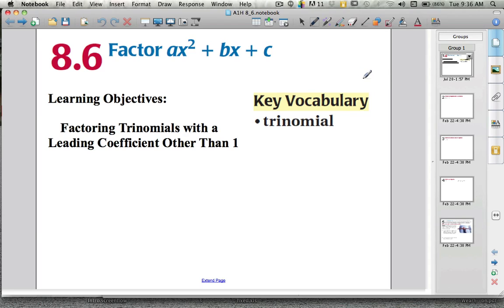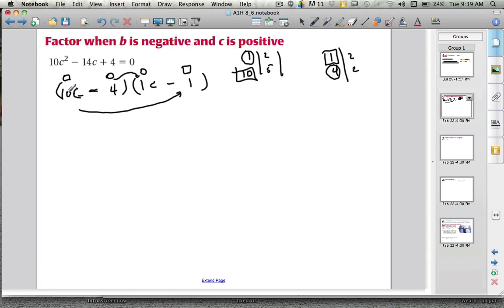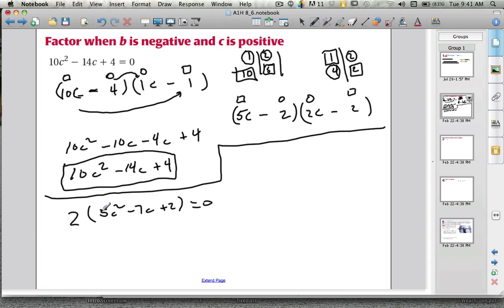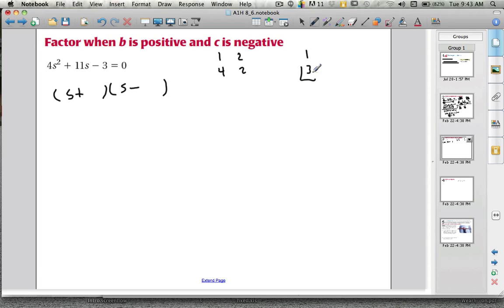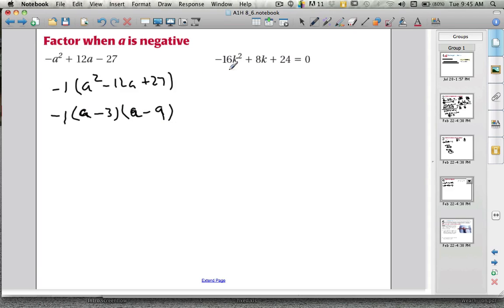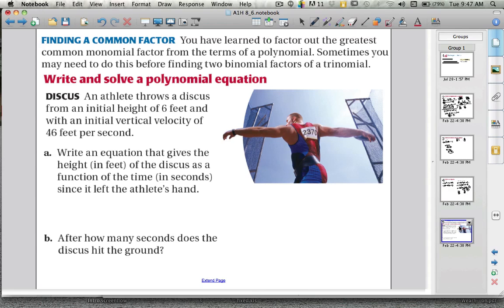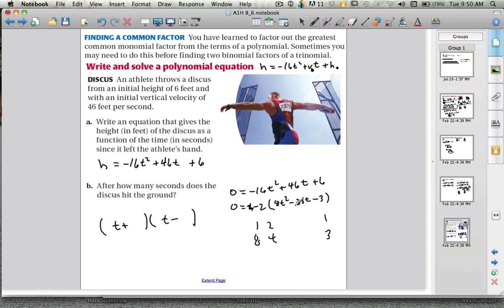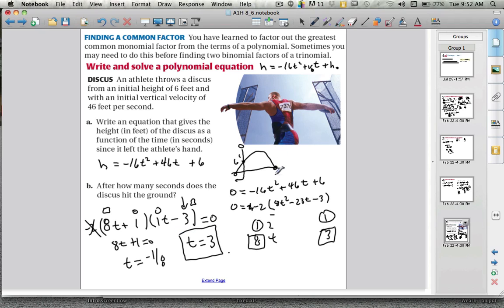A1H 8.6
Factoring Trinomials with a Leading Coefficient Other Than 1